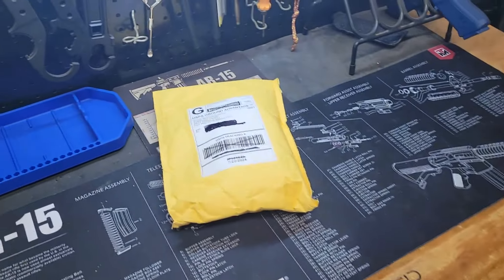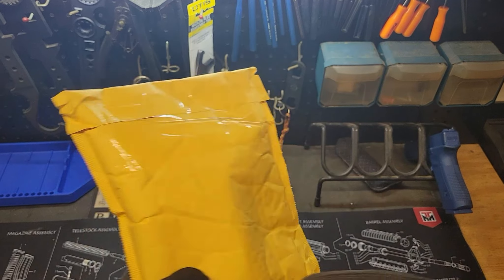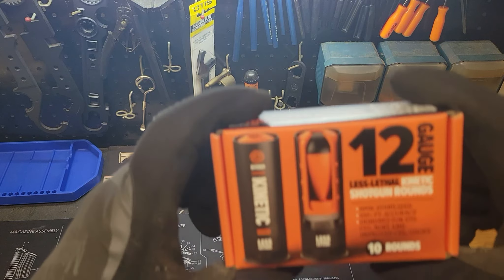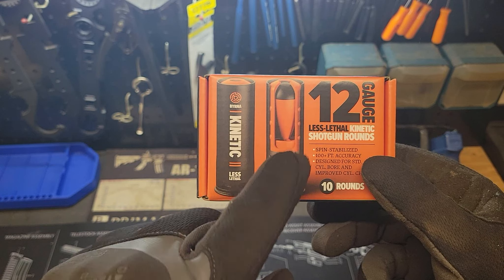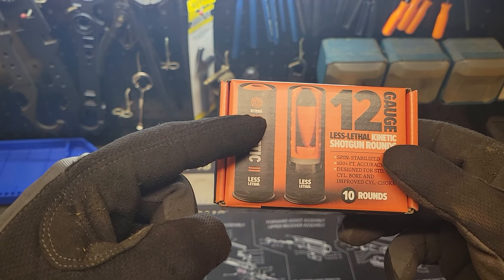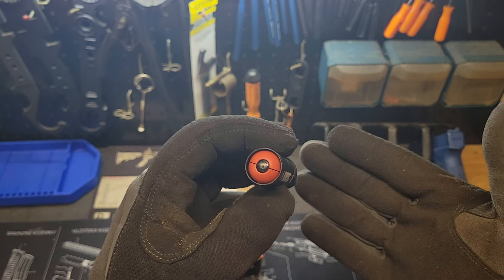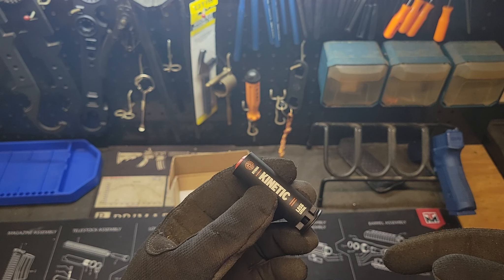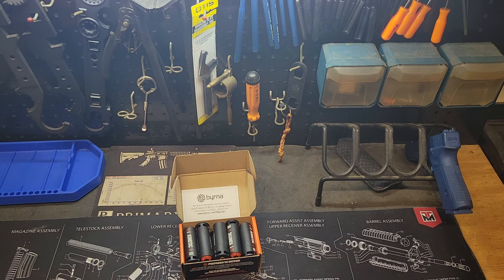Less Lethal Shotgun Ammo?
Introducting Byrna less lethal 12 gauge shotgun rounds!
Great for self defense against any oxygen thief or aggressive animal!